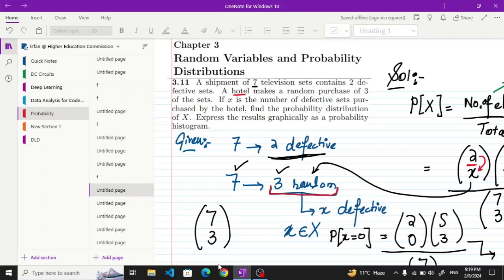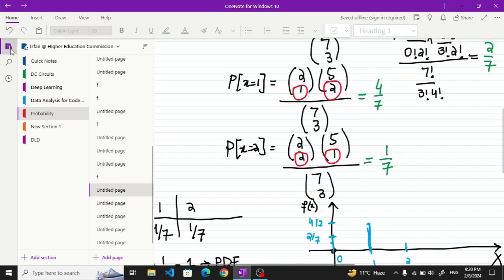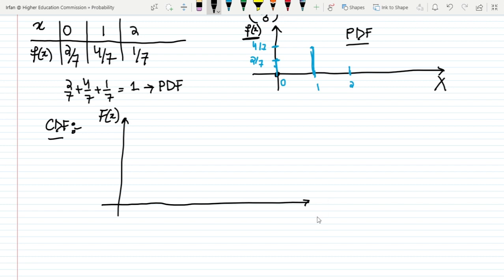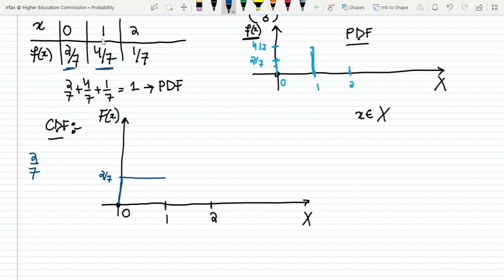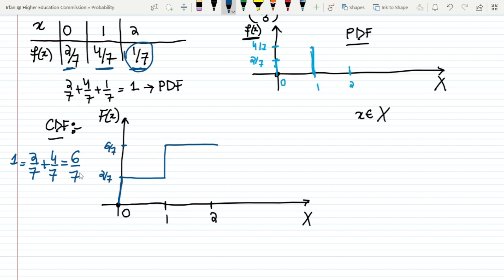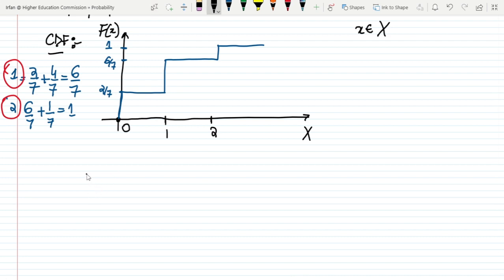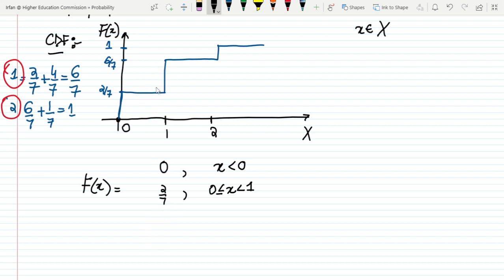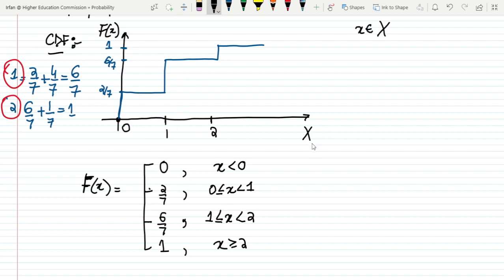CDF Problem 3.16 | Probability & Statistics for Engineers & Scientists by Walpole | Solution Chap 3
This video describes the fundamental concepts related to CDF and its usage in the form of problem 3.16 of the exercise from problem 3.11.  In this problem, I showed how you can find CDF plots from PDFs.

3.16 Construct a graph of the cumulative distribution function of Exercise 3.15.

Happy Learning :-)